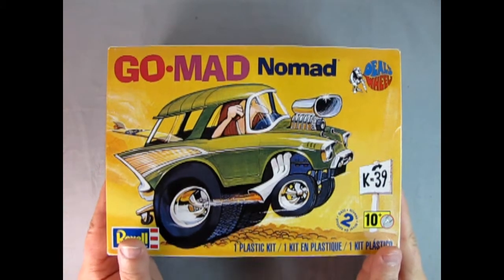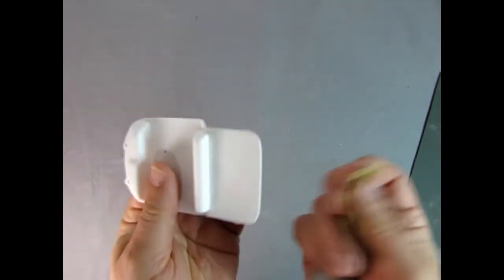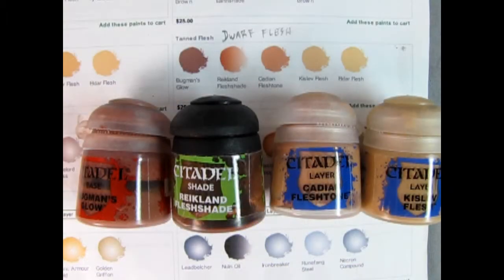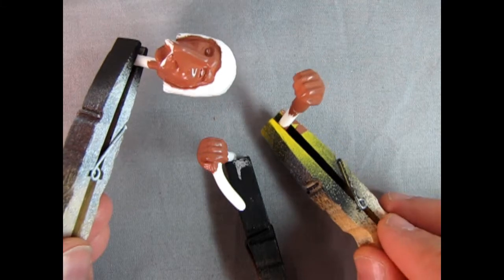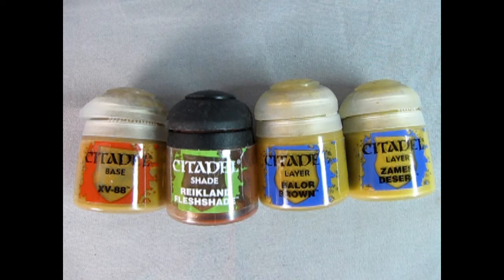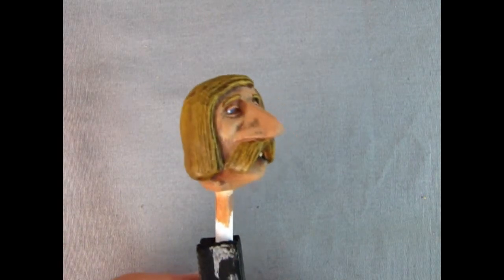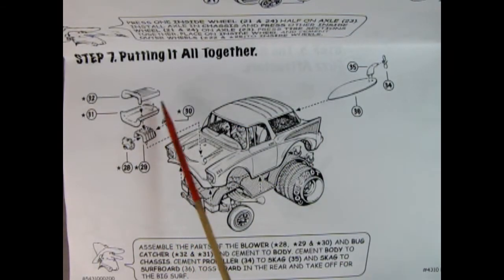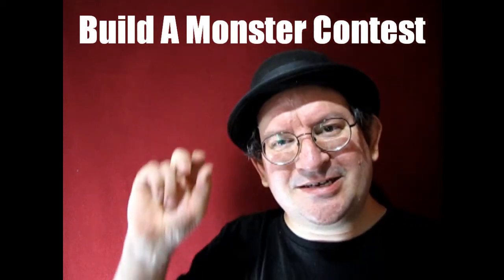Working on Ron, Interior and Engine For The Revell Go-Mad Nomad For The 2022 Deformed Cartoon Group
Today I am carrying on with building my Dave Deal Go-Mad Nomad model kit!

Today I thought I would paint Ron, The Californian surfer dude, the Go-Mad Nomad interior and glue the chrome plated engine together. This video does show the techniques I am using, but really, it's your ticket to spend 30 minutes with me in this fun little build.

The interior consists of multiple parts including the interior pan with molded on seat back, floor, cargo bay, and dashboard. Ron consists of a lot of parts including his 2-part head, right and left hands with the left holding the steering wheel, a gear shift lever and a pair of clear plastic racing glasses.

The 3-piece blower and 2-piece chrome scoop are fun to build and will fit in the depressed area in the top of the hood. The alignment geometry of these parts have some "play" in them so that you can align the big "Bug Catcher" to the top of the blower. Out back lies a 3-piece Boogie Board with a fin and a propeller which also glues to the interior pan in the cargo area.

The interior features no decals, but I added some from extra decal sheets in my parts box.

So my good friends Papa Dan and Col. Reb are hosting a group build for the month of September 2022 called the 2022 Deformed Carton Group Build.

In this group build, you can submit a video of a model that you want to build, and then progression videos of your work as you go along.

The details for the group build can be found on the HobbyTime With PapaDan's YT Channel

I am not hosting this Group Build, but I thought I would enter for something quick and fun to do while my kids return to school.

The model I want to build is the Go-Mad Nomad by Revell.
The kit was originally released in 1969, 1970 and again in 2014 and was designed by cartoonist Dave Deal.
My kit is the 2014 edition.

The Dave Deal Go-Mad Nomad model kit is part of a series of cartoon cars such as the ZZZZZ-28, '57 Chevy, Trans Um Tirebird, Spits Fire, The Baron and Van model kits which were part of the Deal's Wheels model kit series.

Revell Dave Deals Wheels Model Kits are quite simple to assemble, and a joy to paint. The instruction sheet reads more like a Saturday Morning Cartoon than serious model car instructions. The "Story" for this instruction sheet is all about a Surfin' Hippie that gets lost somewhere in the country and asks a local farmer for directions to the beach.

Good luck on your model kit build and we'll see you on YouTube!